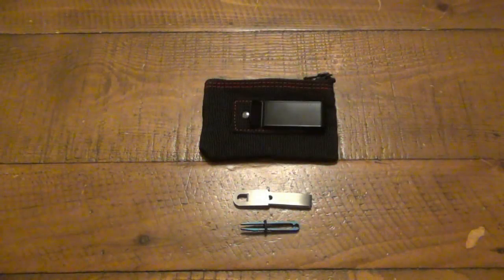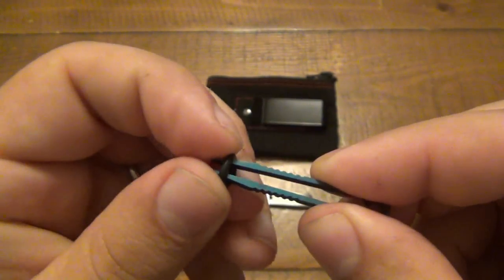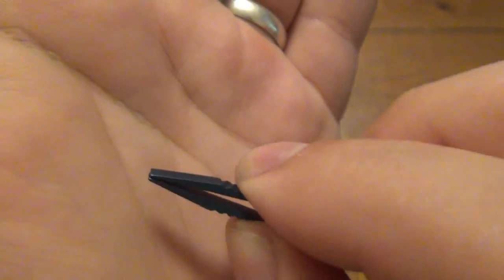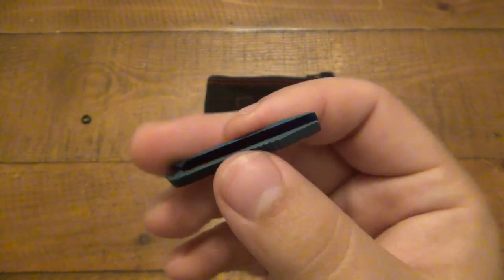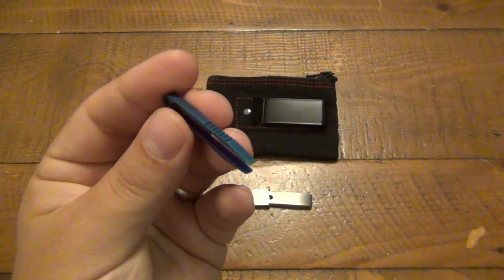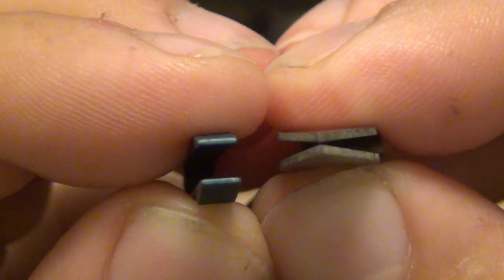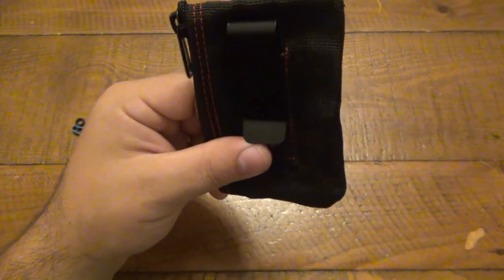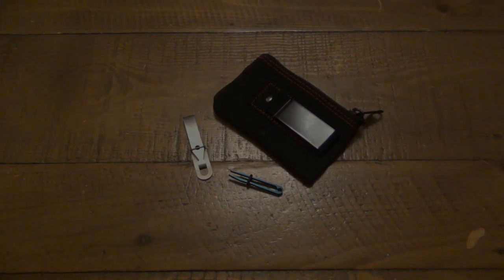Odds & Ends From Countycomm (Titanium Tweezers & Pocket Clip Pouch) EDC Stuff...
GUS APPAREL :